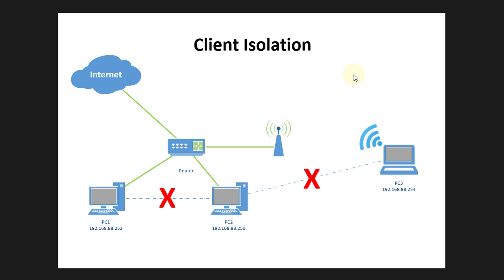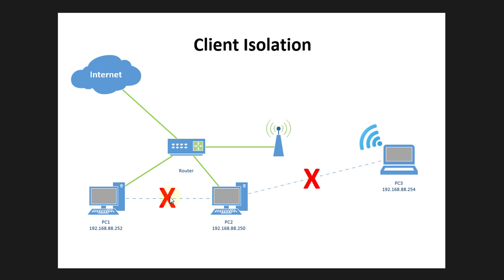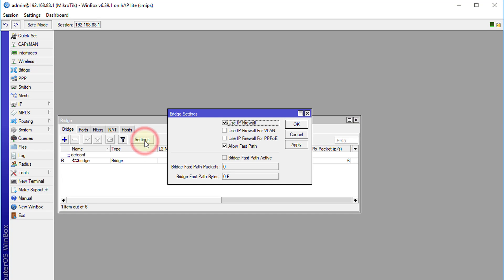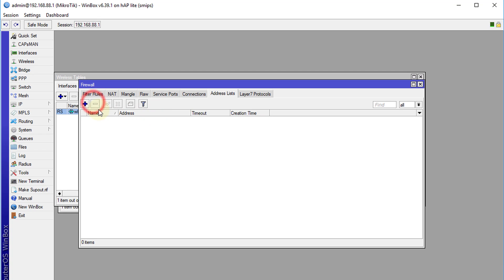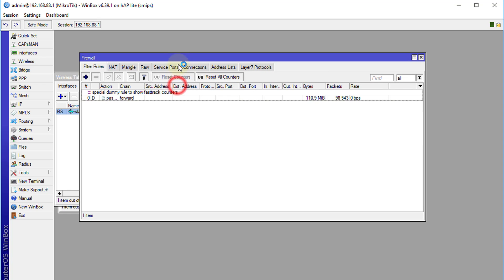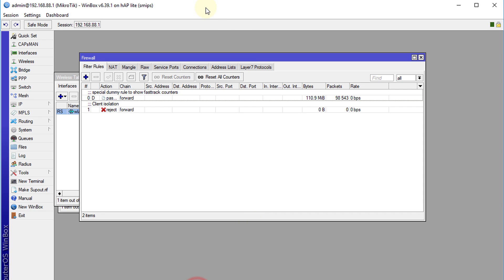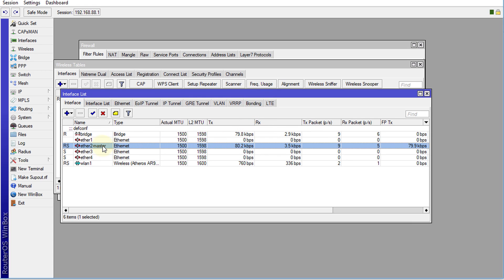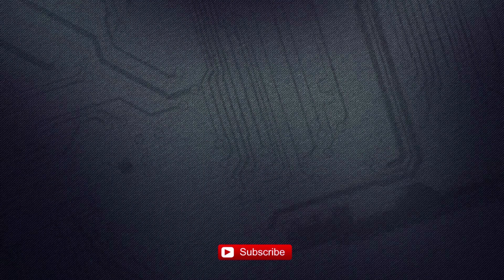MikroTik Tutorial 31 - LAN & WiFi Client Isolation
In this tutorial, I will show you how to isolate LAN & WiFi Clients.

RB951Ui-2nD hAP
RB3011UIAS-RM
RB2011UiAS-2HnD-IN
RB750Gr2
hEX RB750Gr3
RB2011iLS-IN
CRS109-8G-1S-2HnD-IN
hAP lite
hAP ac lite tower
mAP lite
wAP
RB951Ui-2HnD
RB951G-2HnD
RB2011UiAS-2HnD-IN
RB941-2nD-TC